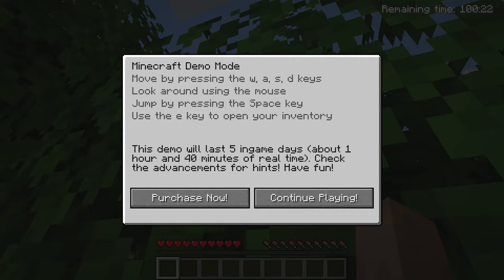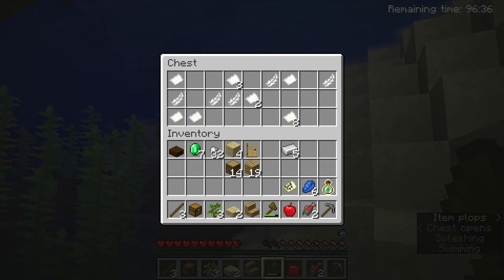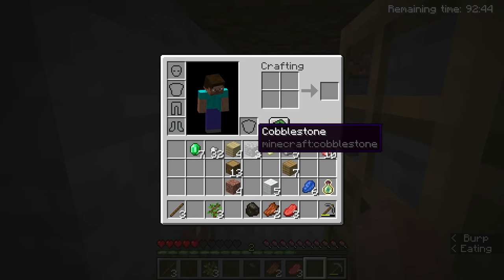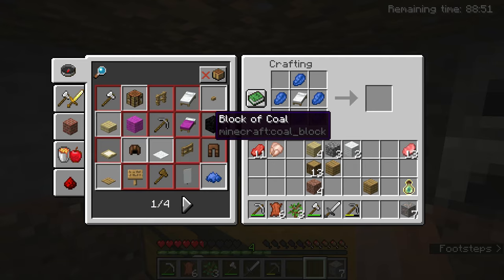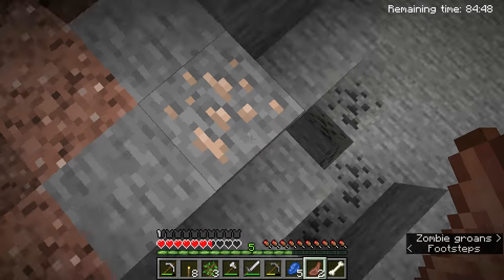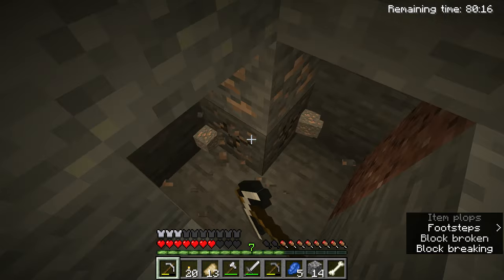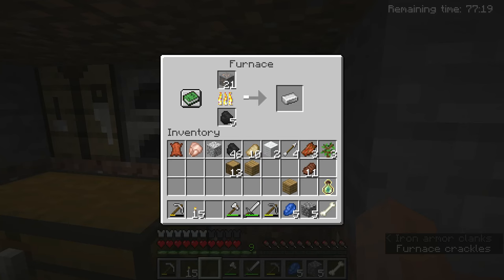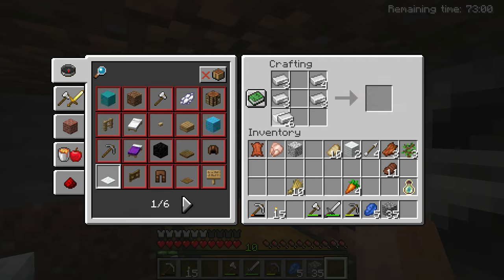MINECRAFT"S FORGOTTEN FEATURE?